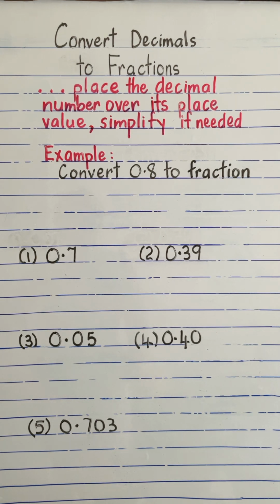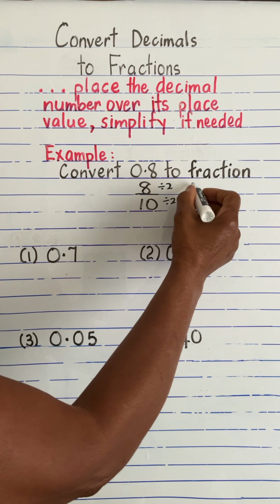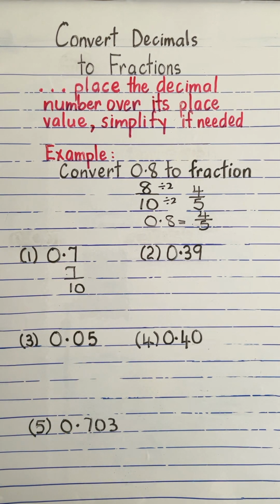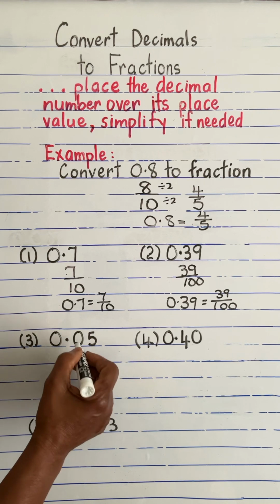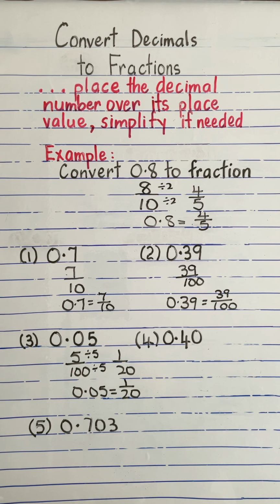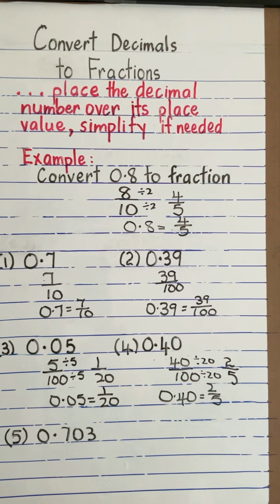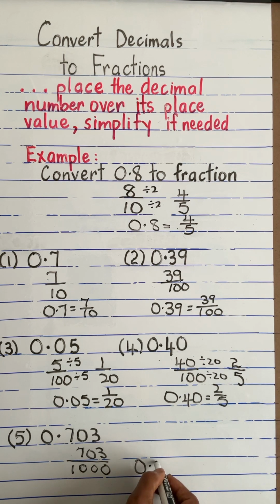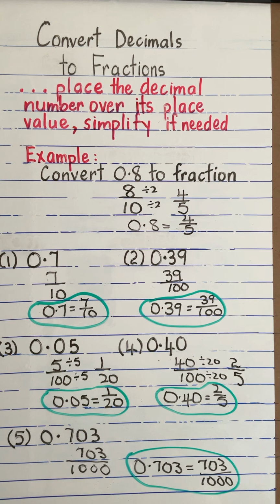Convert Decimals to Fractions - Tenths, Hundredths, Thousandths | No Calculator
This Convert Decimals to Fractions video will explain Step-by-Step how to convert decimals (tenths, hundredths, thousandths) to fractions without a calculator.  To convert decimals to fractions, simply, place the decimal number over its place value, and simplify if needed.

Please remember to LIKE this video by PRESSING the THUMBS UP BUTTON!